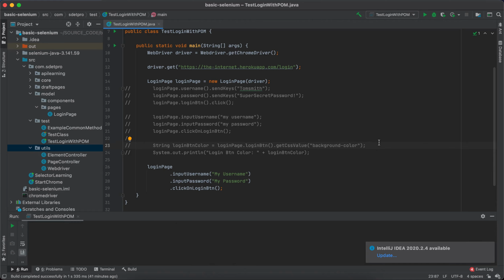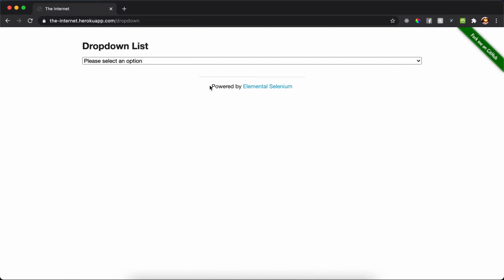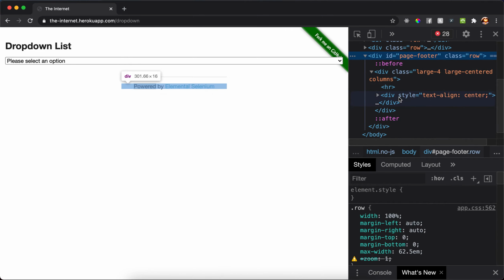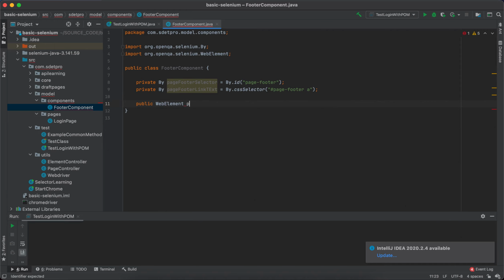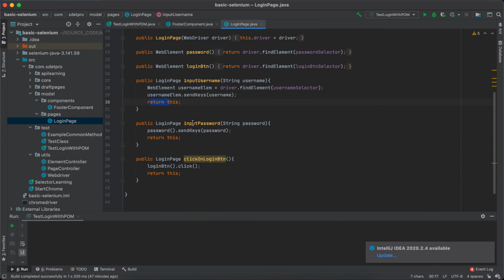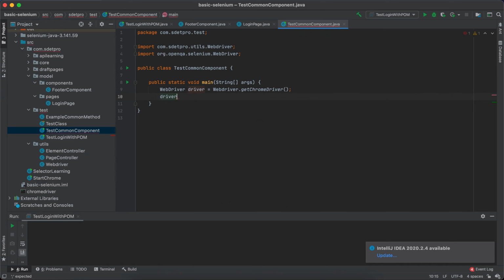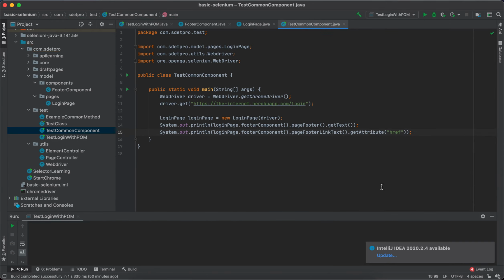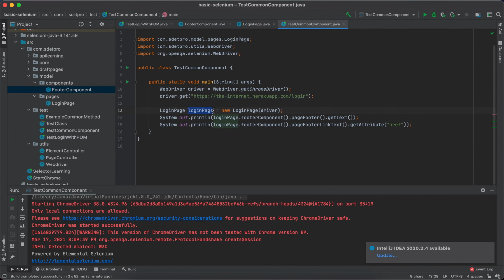Selenium4Beginners | Lesson 21 | Page Object - Create Reusable Components